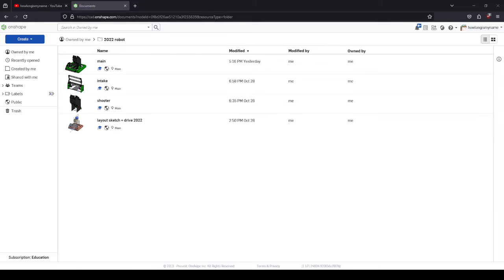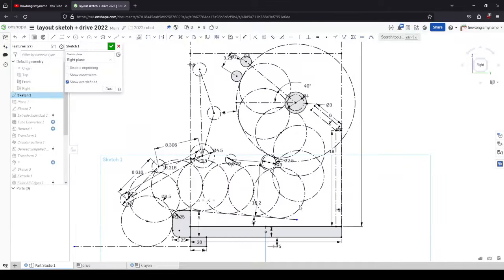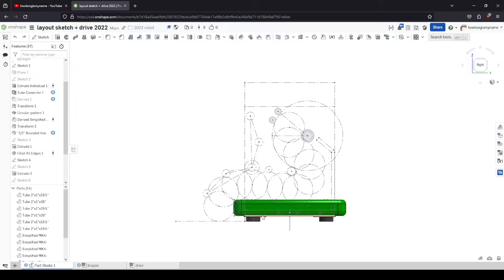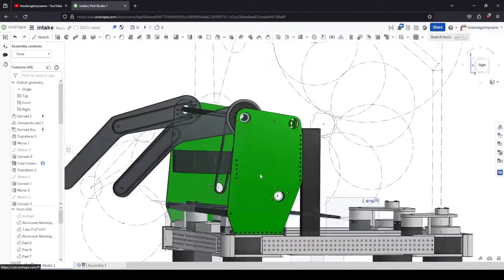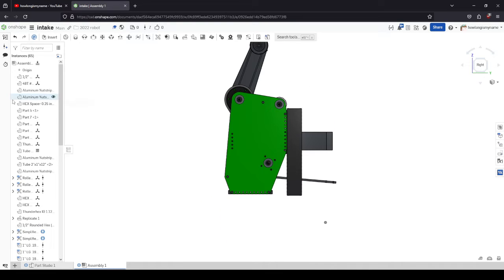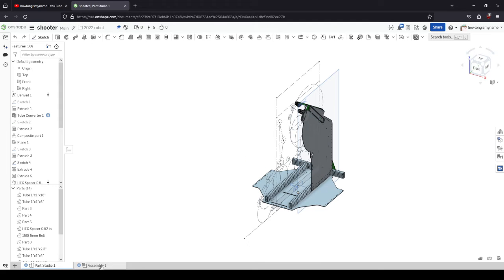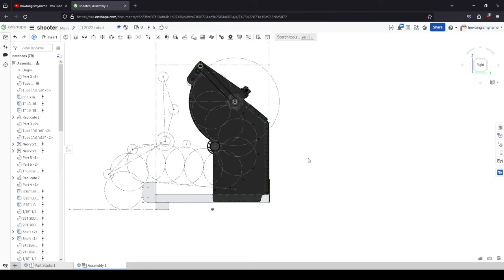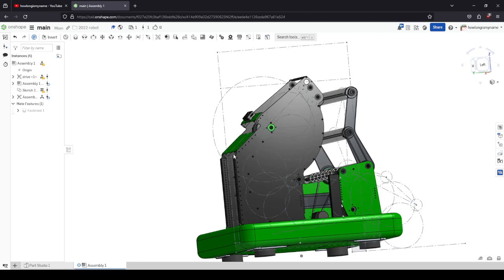Explaining My Entire Robot Design Workflow! (FRC Onshape)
Quickly recorded a video explaining my workflow for my 6 hour solo cad stream. Wanted to explain how everything works in a bigger picture. Hopefully this is useful. (I really need to edit my own videos or get an editor)

ATTENTION: I forgot to mention that I make the drive train parts closed composite in the part studio! Make sure to do this so you don't have duplicate parts.

Here's the stream where I designed the full robot.

I FIXED THE FAN AND KEYBOARD THING FOR NEXT VIDEO/STREAM. Sorry about that :sob:

Join this cool server if you want design reviews, feedback, and design community. I plan on streaming design reviews, so if you want a design review, join the server.